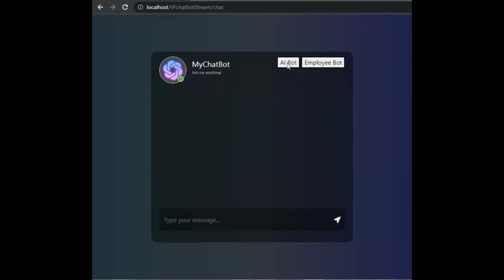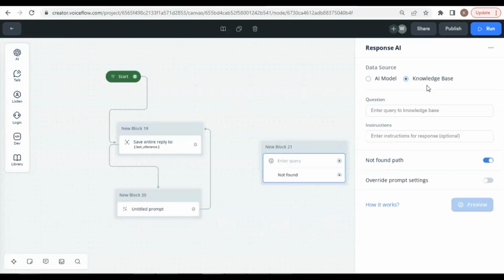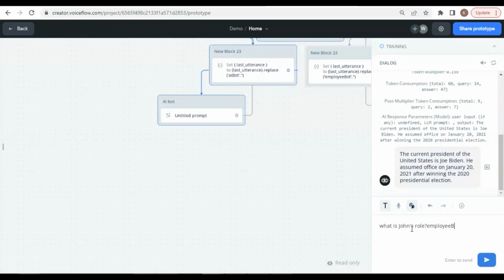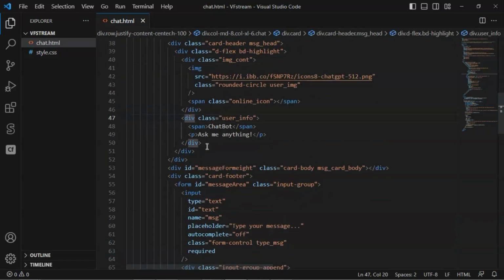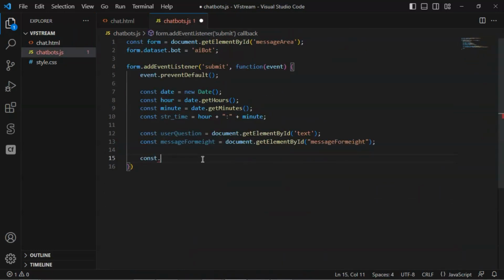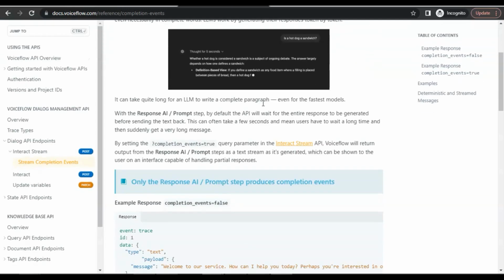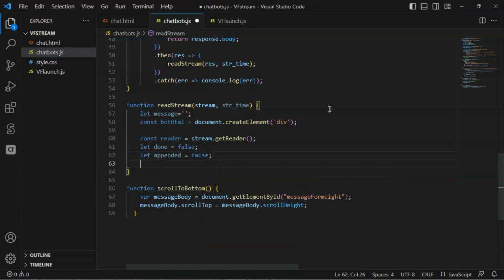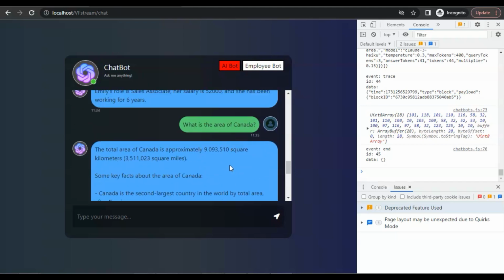Revolutionize Real-Time Chatbot Interactions with Voiceflow's Streaming API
Unlock the Power of Real-Time Chatbots with Voiceflow's Streaming API!
In this comprehensive tutorial, we'll guide you through the process of building a cutting-edge AI chatbot that leverages Voiceflow's Streaming API to deliver lightning-fast, interactive experiences.

Key Benefits:
• Reduced Latency: Experience significantly lower response times, keeping your users engaged and satisfied.
• Enhanced User Experience: Provide immediate feedback and smoother conversations, elevating user satisfaction.
• Dynamic Interactions: Enable real-time event streaming for more natural and responsive dialogues.
• Optimized Long-Running Tasks: Break down complex operations into smaller steps, providing updates as processing continues.
• Instantaneous LLM Responses: Stream LLM-generated content in real-time, offering instant feedback to users.

What You'll Learn:
• Setting up the Streaming API connection
• Handling real-time events and responses
• Optimizing long-running operations
• Leveraging LLM streaming for enhanced user experience

By the end of this video, you'll be equipped to create chatbots that deliver exceptional user experiences and drive engagement.